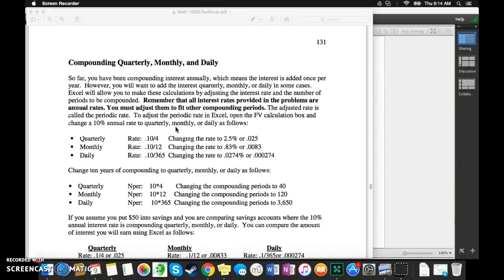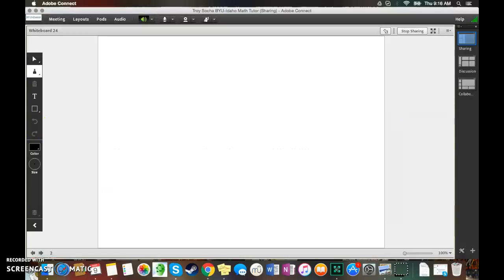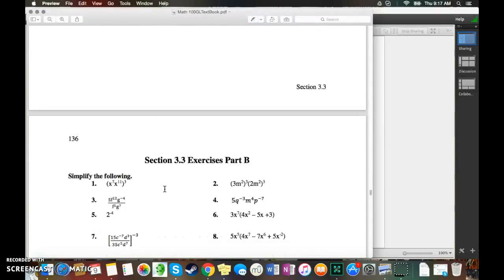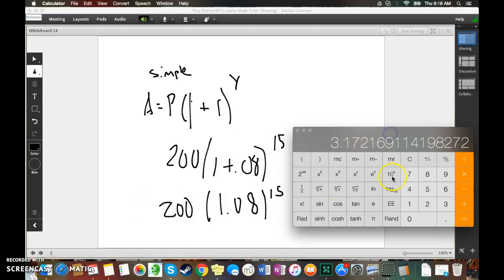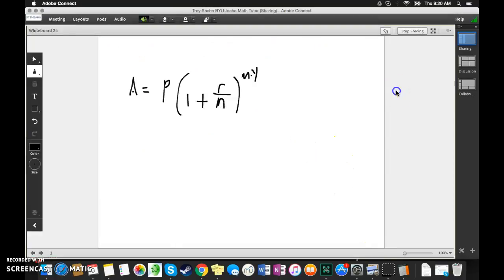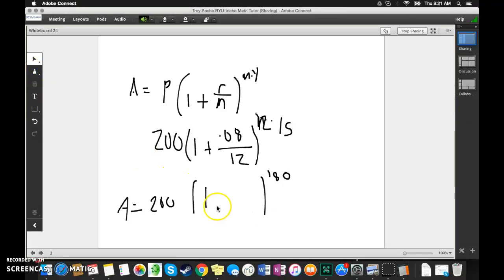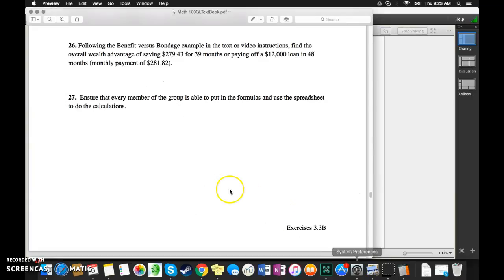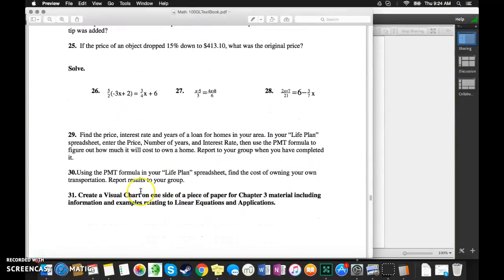Section 3.3 B Financial